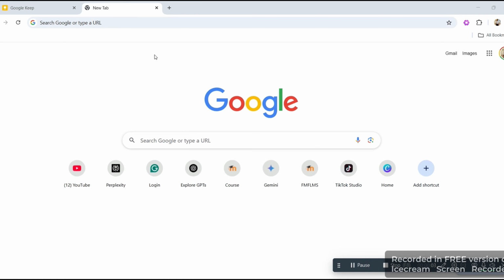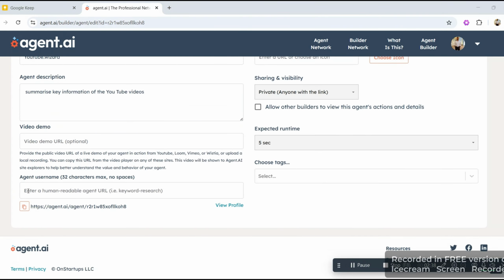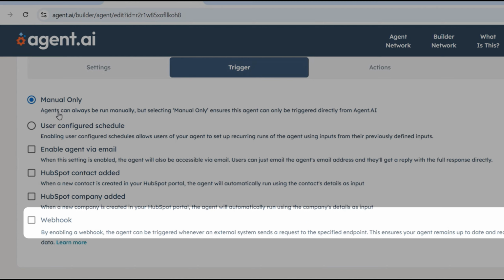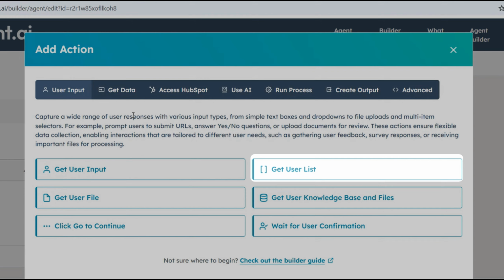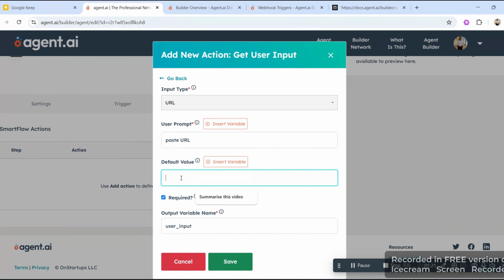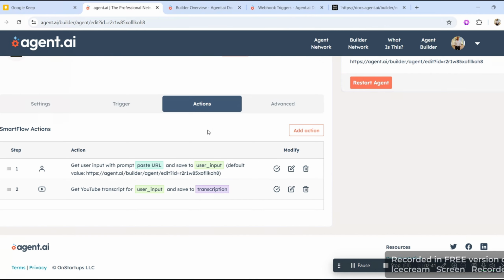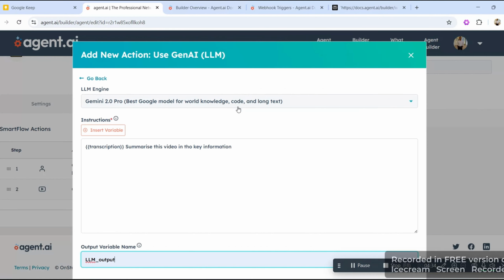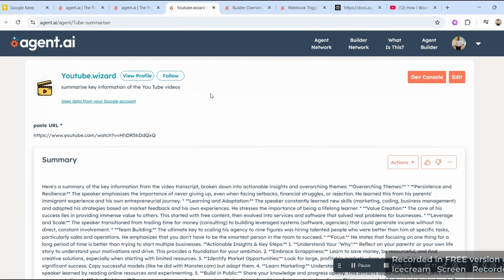How to Build Your Own AI Agent (Without Writing Any Code!)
Ever thought building a custom AI was only for expert programmers? Think again! In 2025, anyone can create their own powerful AI agents, and in this tutorial, I'll show you exactly how, step-by-step, without writing a single line of code.

To make this real, we're not just talking theory. We're going to build something incredibly useful today: an AI agent that can instantly summarize any YouTube video for you!

Imagine saving hours every week by getting the key points of long lectures, tutorials, or podcasts in just seconds. This is the power of no-code AI, and you're about to master it.

👍 Like this video if you're excited about the future of no-code AI!